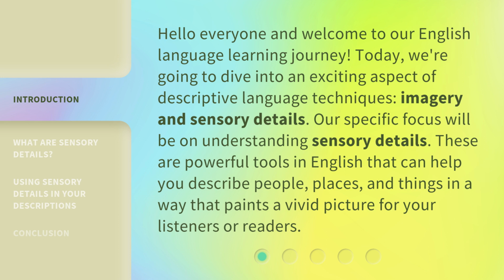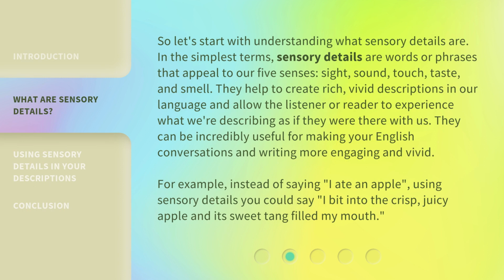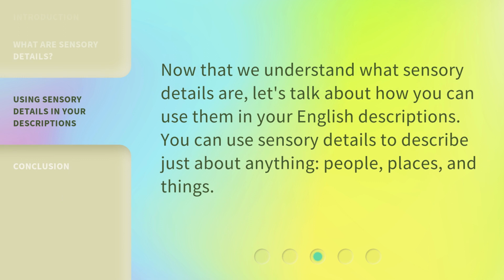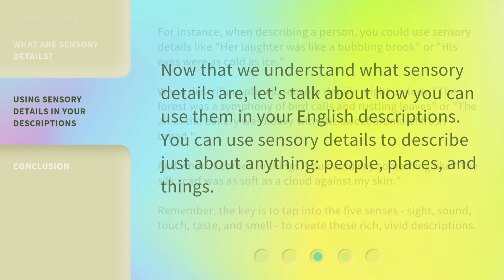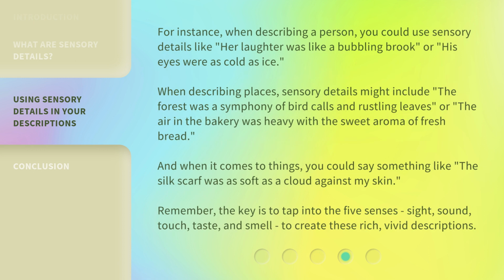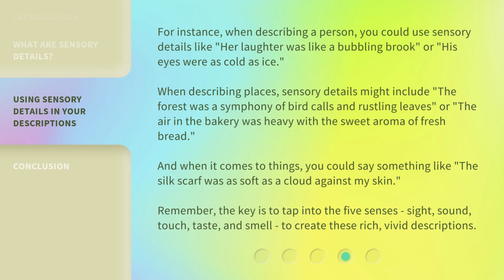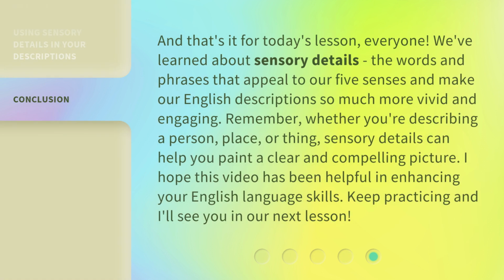Unlocking Descriptions: The Power of Sensory Details in English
Unlocking Descriptions: The Power of Sensory Details in English • Learn how to make your English descriptions come alive with sensory details! Discover the power of appealing to the five senses and create vivid pictures in your listeners' or readers' minds. From describing people to places and things, master the art of using sensory details to make your conversations and writing more engaging and captivating.

00:00 • Introduction - Unlocking Descriptions: The Power of Sensory Details in English
00:37 • What are Sensory Details?
01:25 • Using Sensory Details in Your Descriptions